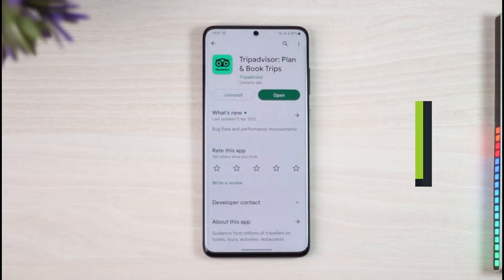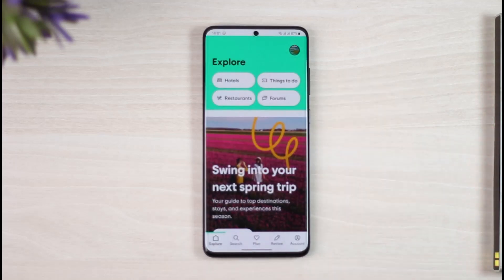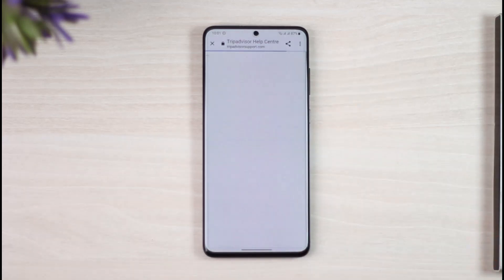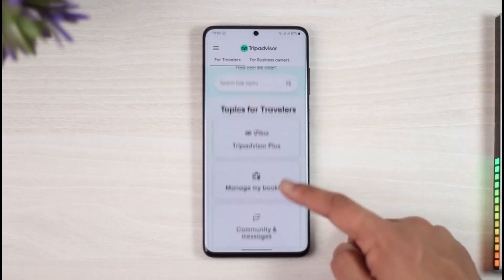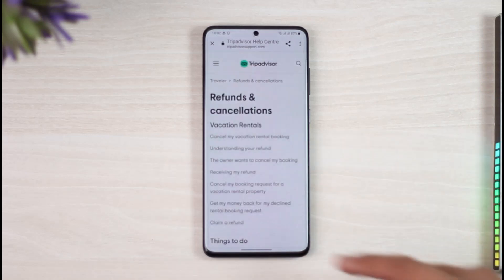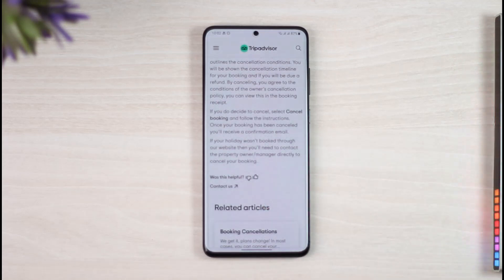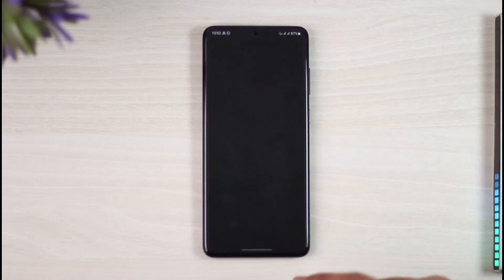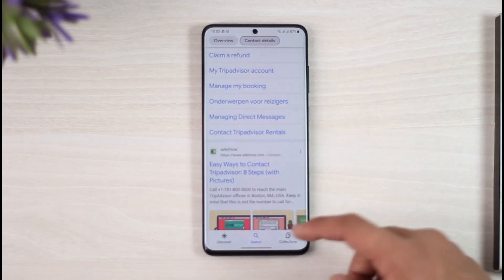Tripadvisor - How to Contact !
In this tutorial video, I am simply going to show you how you can contact Tripadvisor support.

To contact TripAdvisor customer service, try calling them at 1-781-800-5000 to speak to a customer service representative.

~ Chapters:
0:00 Introduction
0:13 Help Support
1:27 Direct Number
1:45 Conclusion